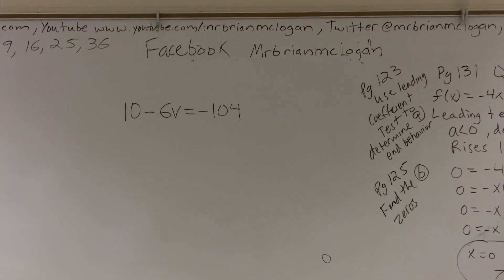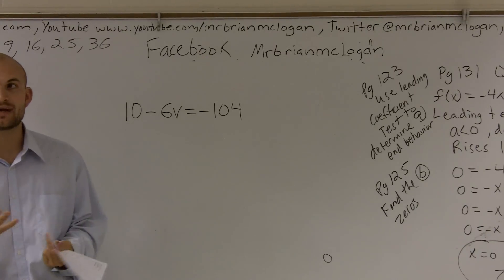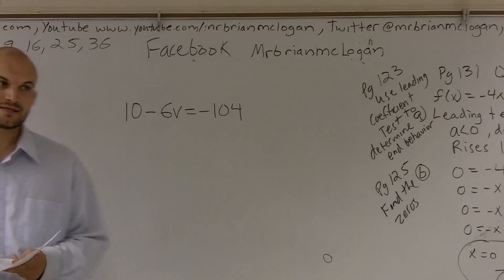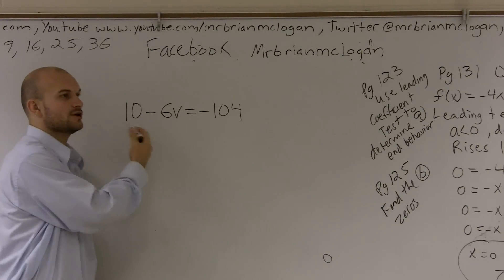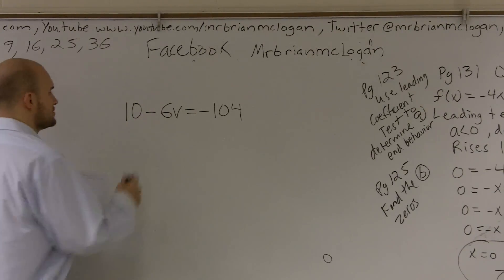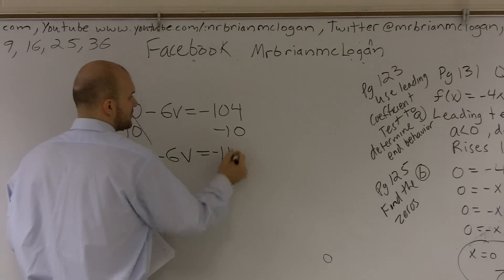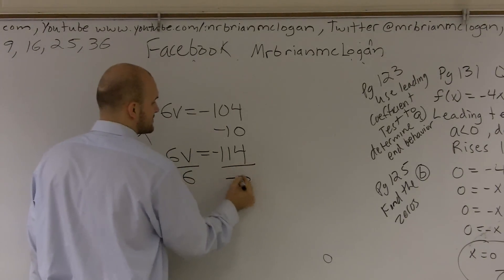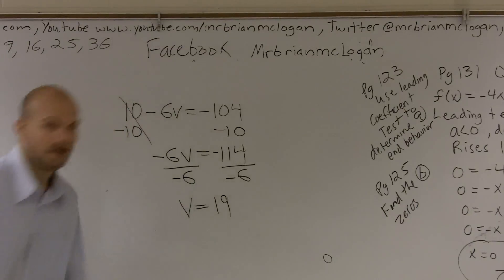Solving for X in an equation using subtraction and division